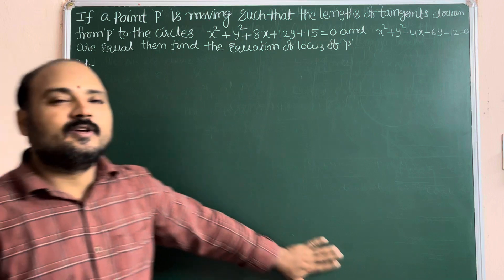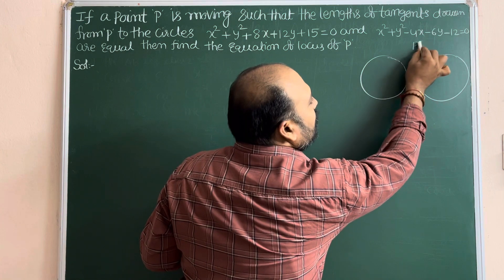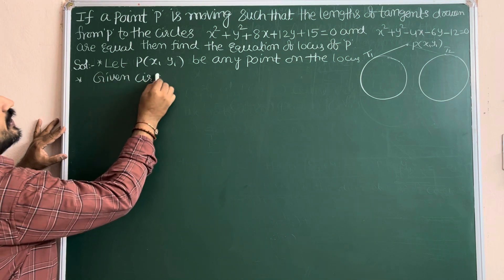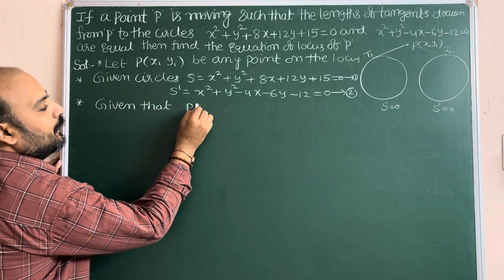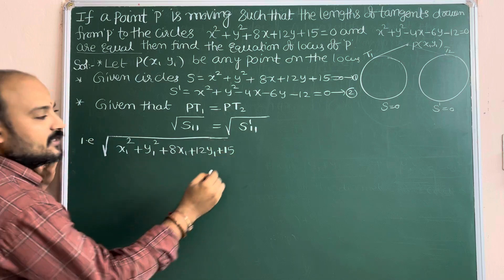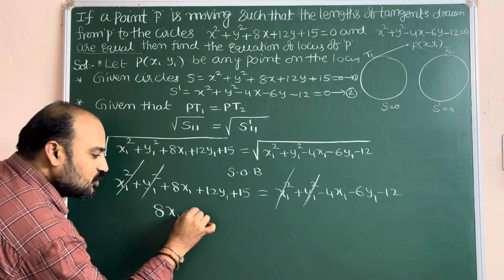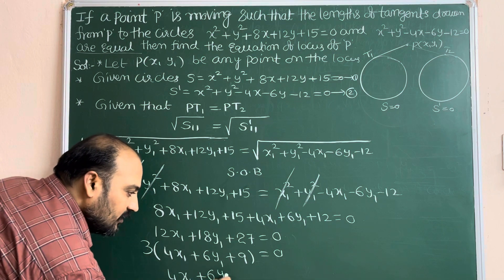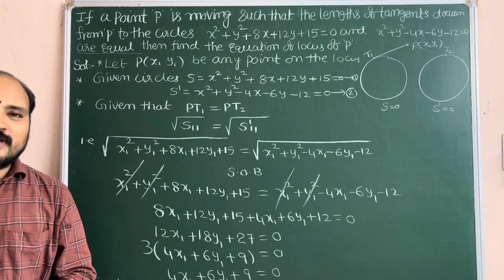Length of tangents are equal then find the locus of p